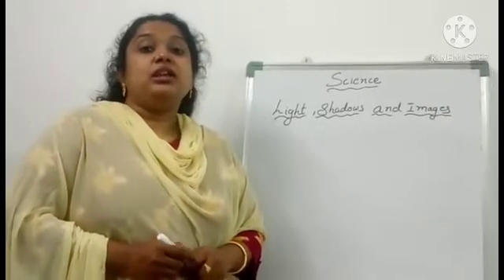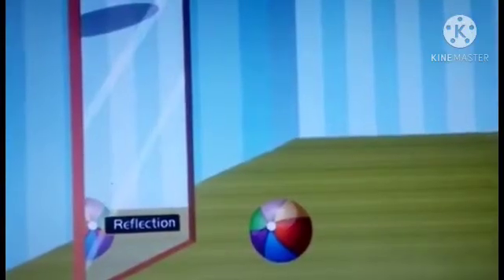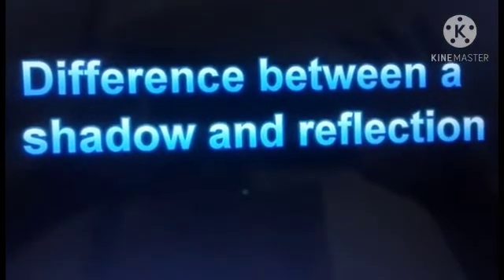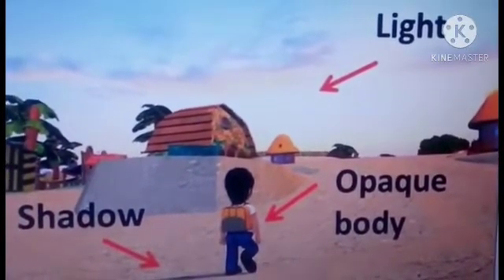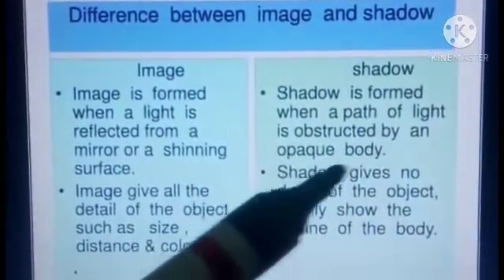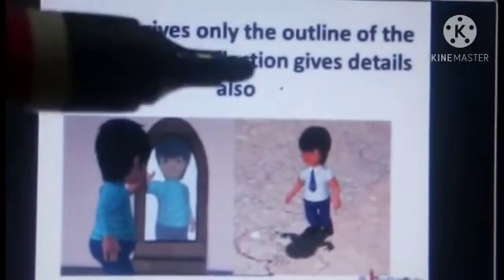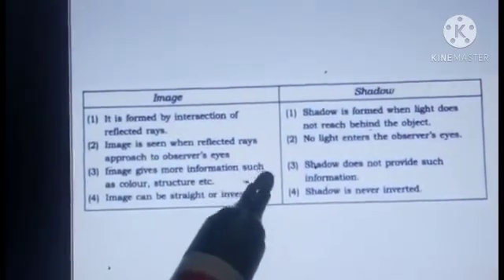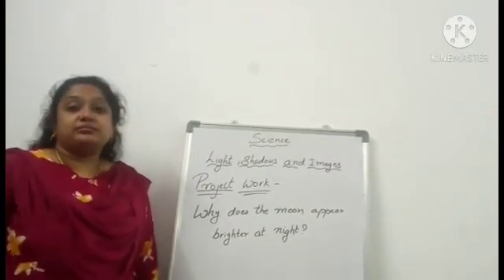Difference between light and shadows 6 v-5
L15-V5.mp4